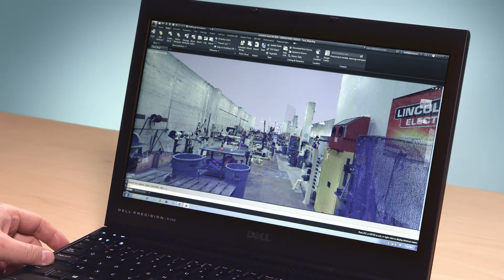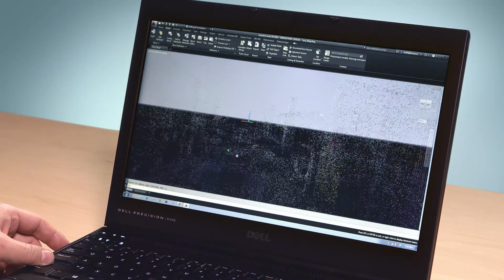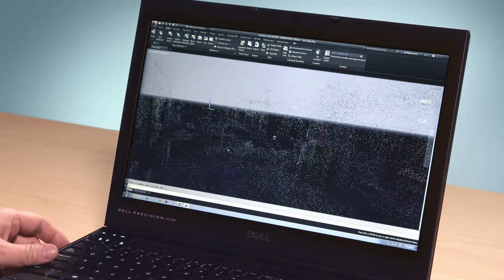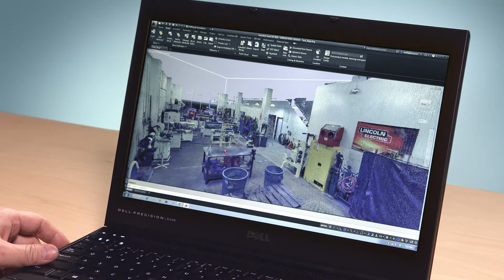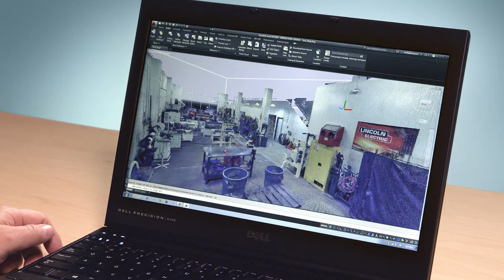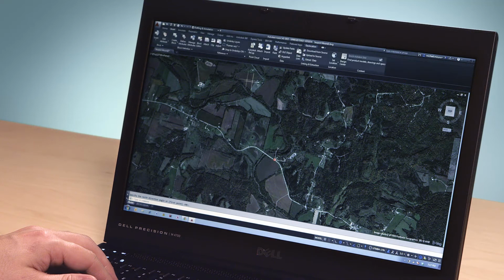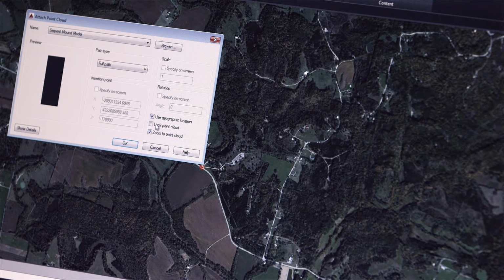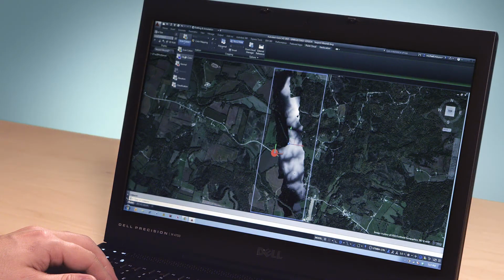What's New in AutoCAD 2015? Reality Computing